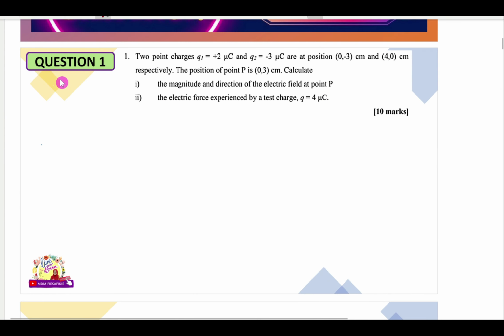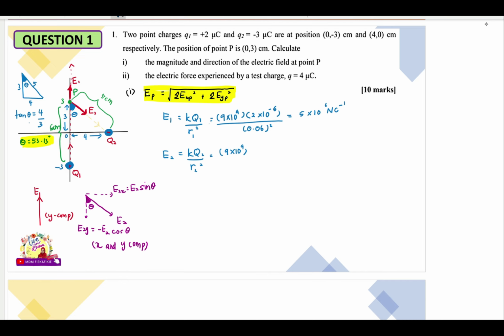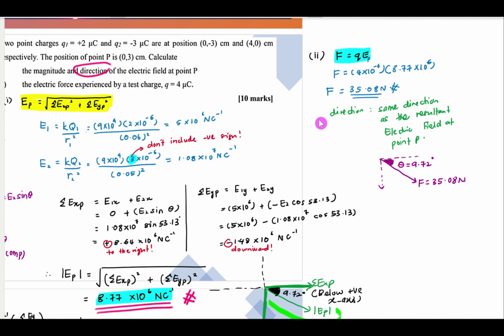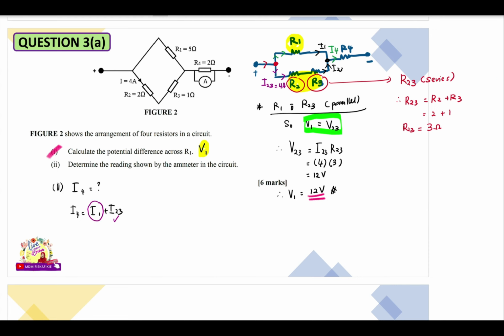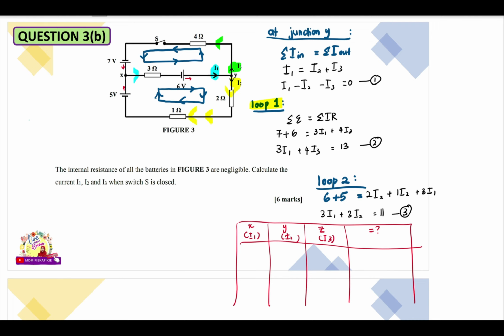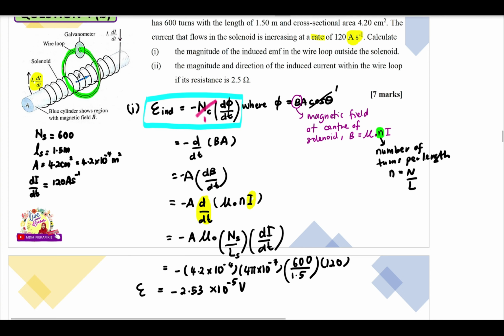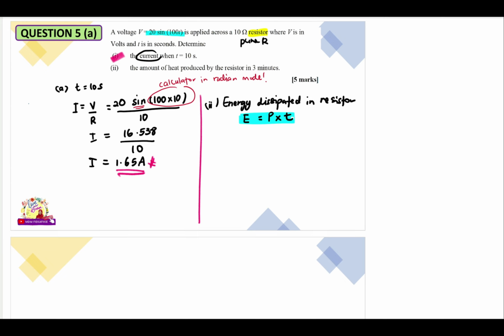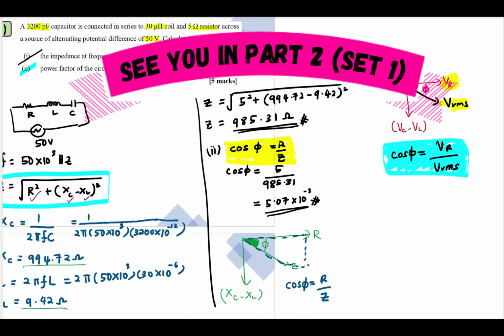✍🏻SET SOALAN SEM 2 (Physics Matriculation): SET 1 (PART 1) | Q1-Q5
SET 1 [part 1] : Penyelesaian set soalan kompilasi chapter 1 hingga 11  (set 1) bagi persediaan pelajar kolej matrikulasi untuk menghadapi Peperiksaan Semester Program Matrikulasi (PSPM)  bagi Semester 2 Sesi 2021/2022. Semoga bermanfaat.